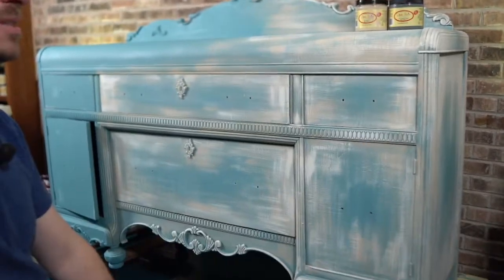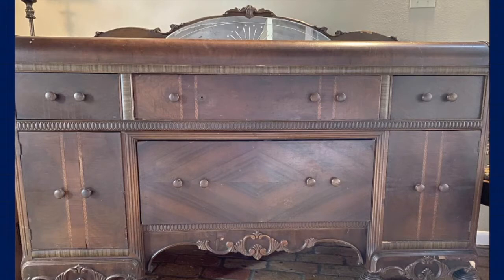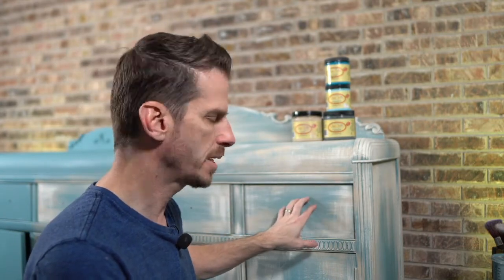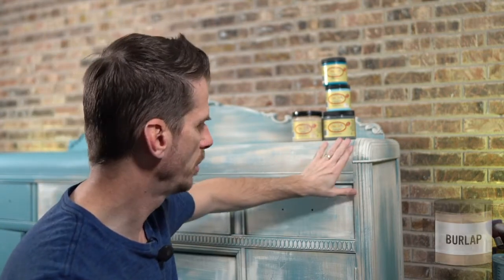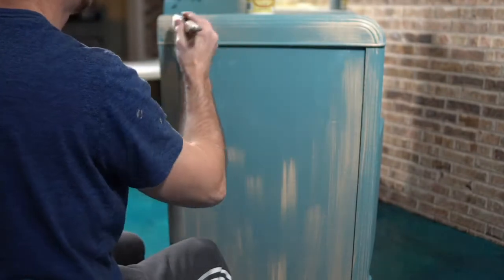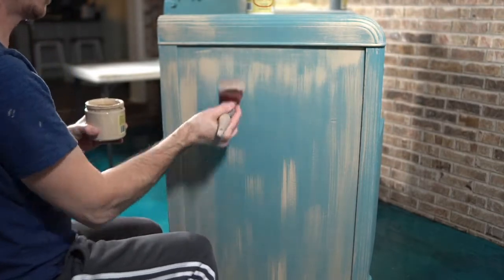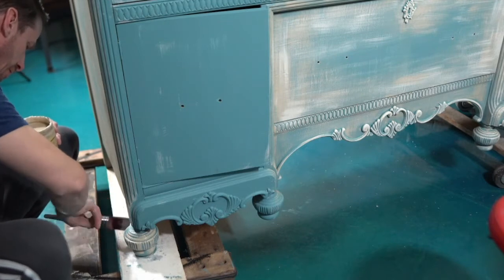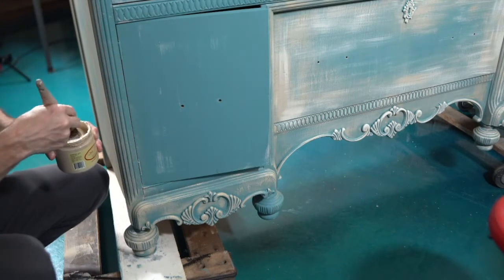Chalk Paint Layered Brush finish on a Waterfall Antique Buffet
I'll demonstrate how to apply Dixie Belle chalk mineral with layers of colors on a waterfall Antique Buffet. The blue color is a custom mix of Stormy Seas, Dixie Belle Blue, and Peacock. The other colors include Burlap and Drop Cloth. Near the end of the video, you'll see how I refinished the reproduction hardware for this antique waterfall buffet. The buffet needed a lot of TLC and I'll discuss that process briefly in the video along with images.
I added @woodubendmouldings4330 to the left and right of the center mirror, and also two faux woodubend keyholes to the two drawers.

To order products from Dixie Belle Chalk Paint or find the Color Lab you can use this